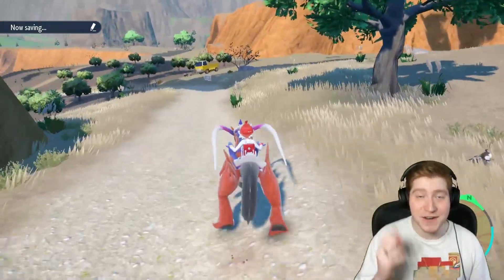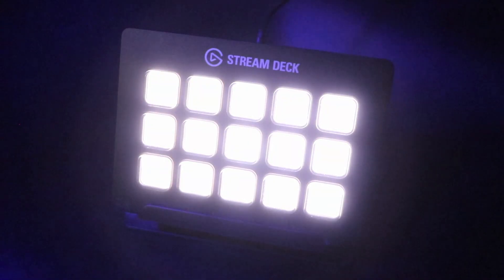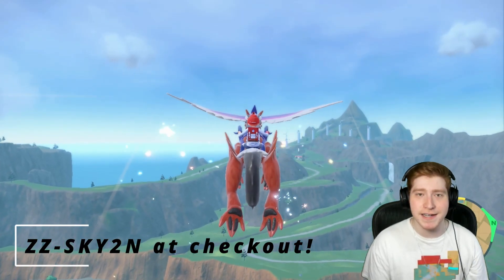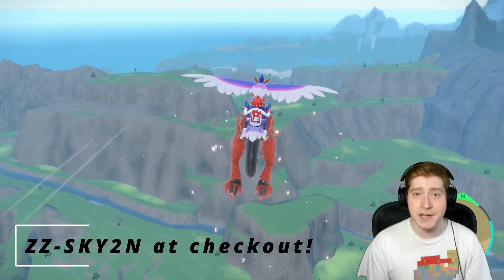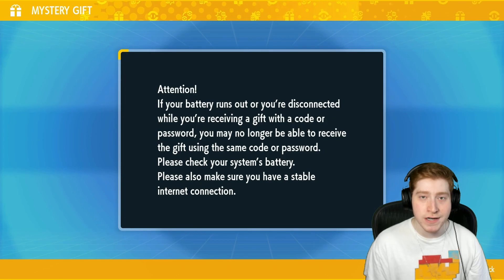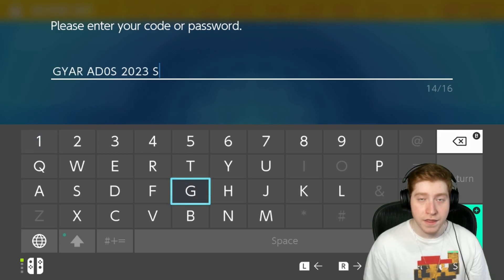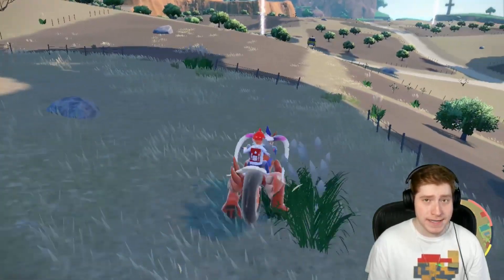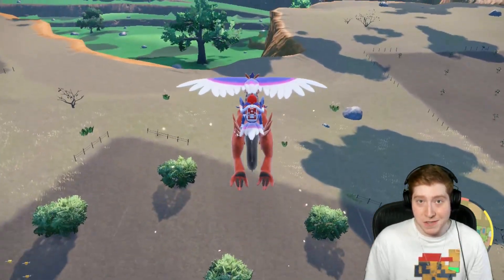Pokémon S/V: 3X LIMITED TIME CODES!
We have three new LIMITED TIME mystery gift codes for Pokémon Scarlet and Pokémon Violet! In this video you'll get Japan Champion Kaito Arii's Talonflame, Singapore Champion Melvin Keh's Gyarados, and Dot from the Pokémon Anime's Quaxly. Enter them all before they expire!

I'm An ElgatoAmbassador!